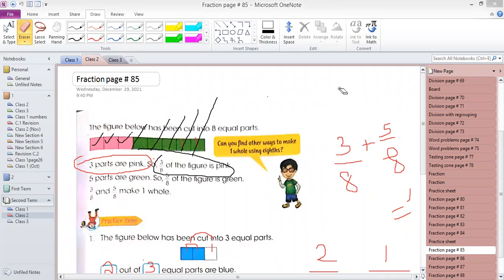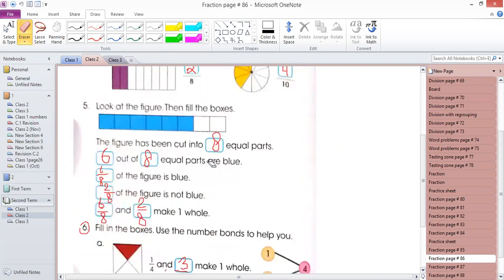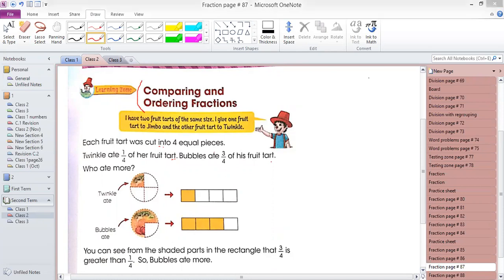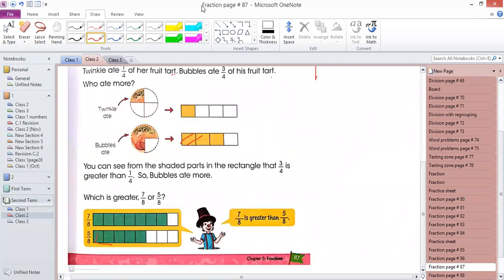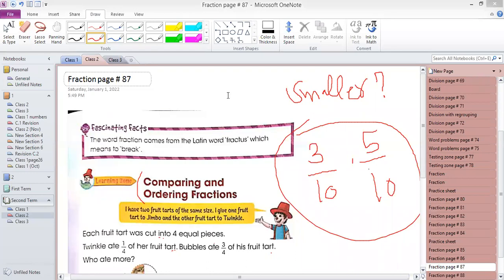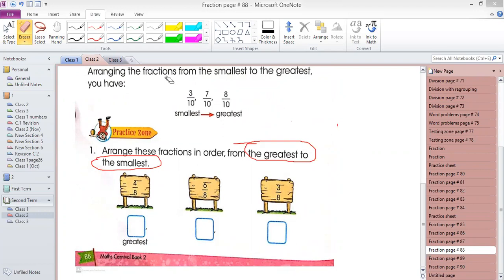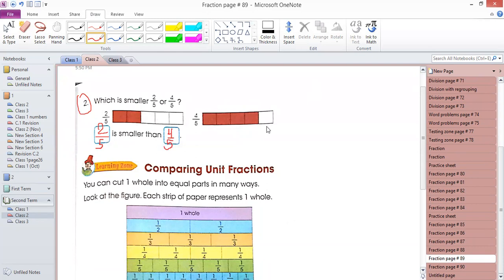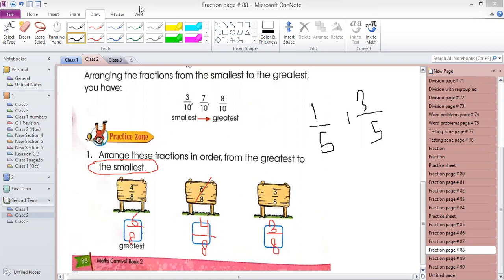Lesson 22 for Grade 2 Mathematics | 3-1-2022 | Comparing and ordering fractions